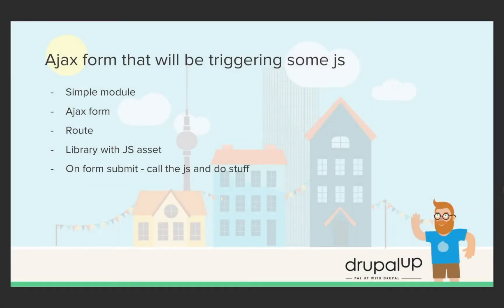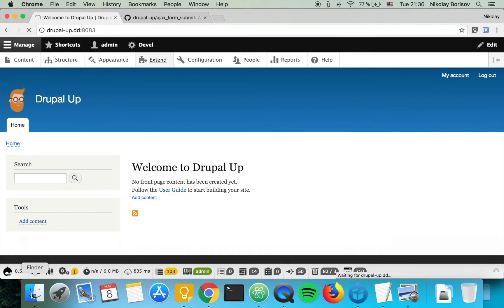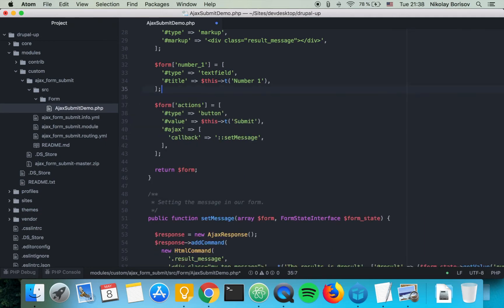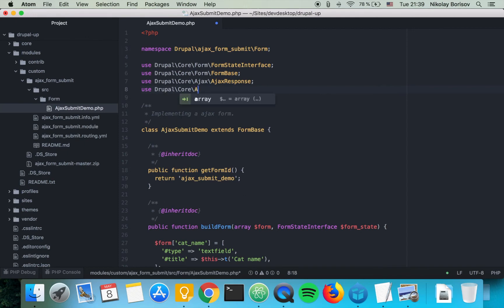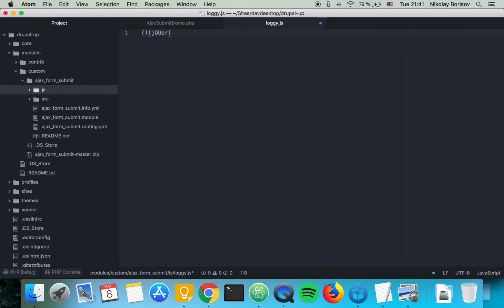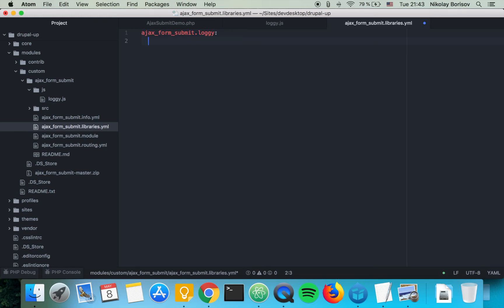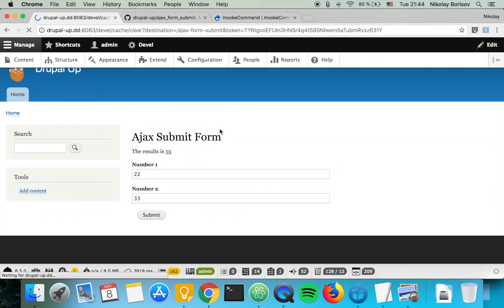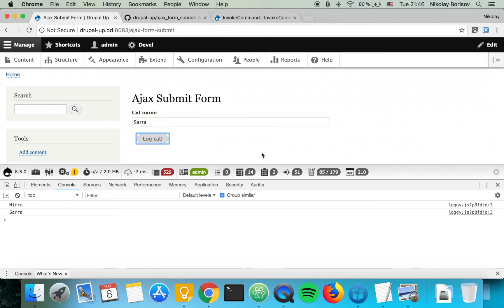Drupal 8 AJAX form trigger JS callback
In this video, we are going implement JS callback on Drupal 8 AJAX form submit.

We are going to use as a starting point a module that we created in another video, which you may watch

In general, we are going to change the form that we are going to get with the module and we are going to convert it to a form with just one text field and a button. We are going to change a bit the responding callback in our form class.

Afterwards, we are going to declare a .libraries.yml file and a JS file with a simple callback that is going to log messages to our browser console.